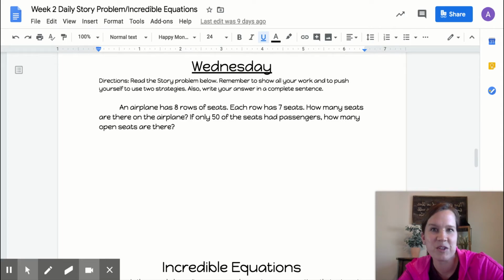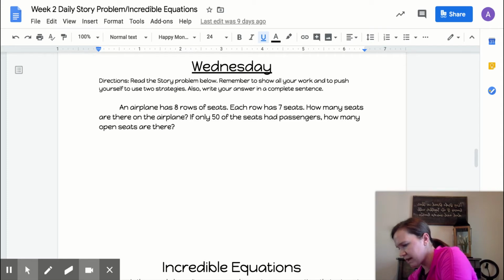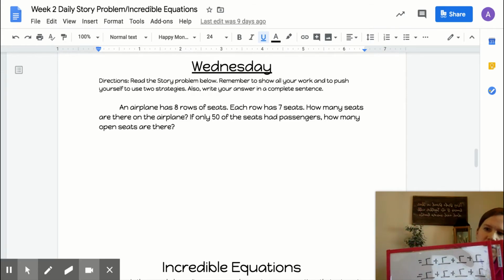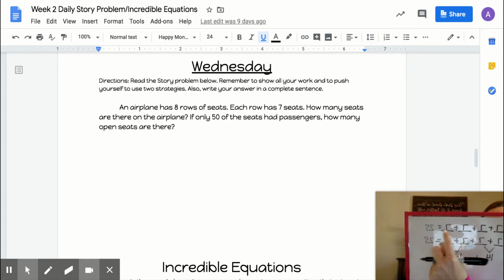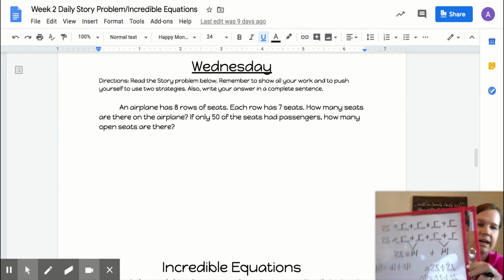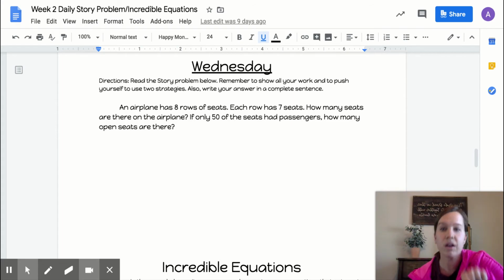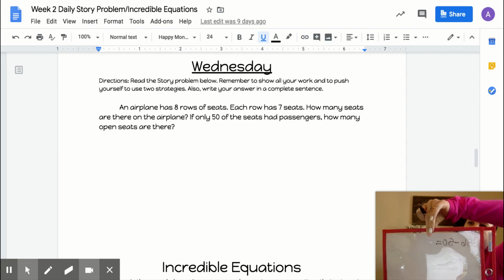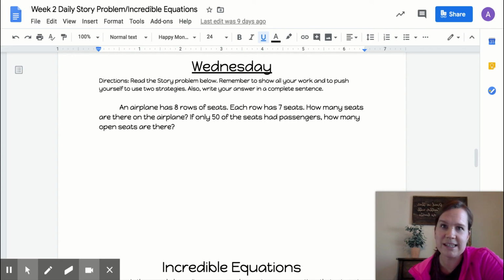Week 2 Day 3: Daily Story Problem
Week 2 Day 3 Math Story Problem about rows and seats on an airplane.